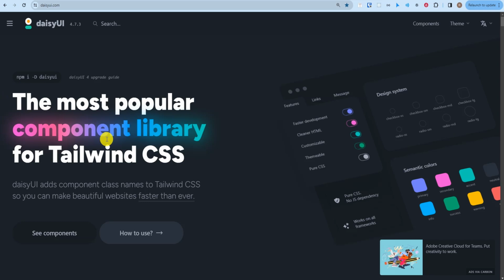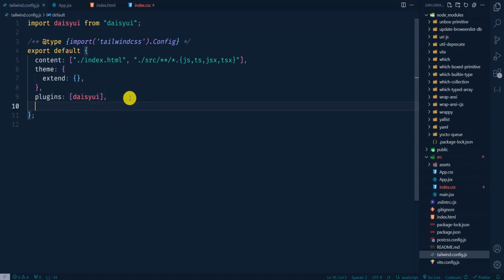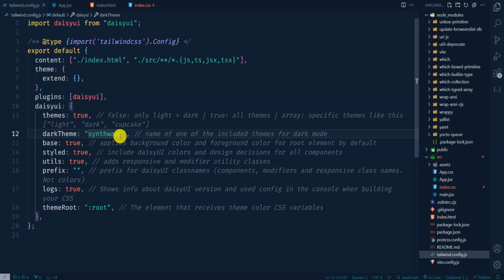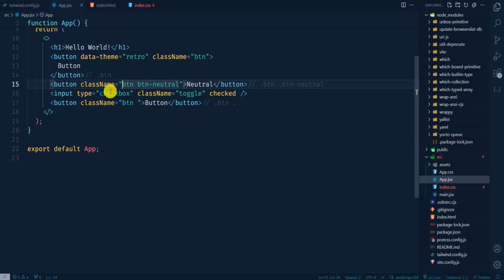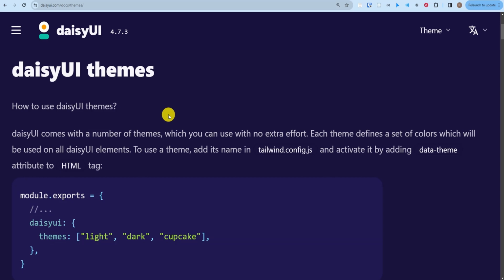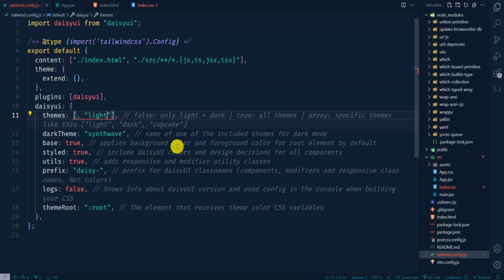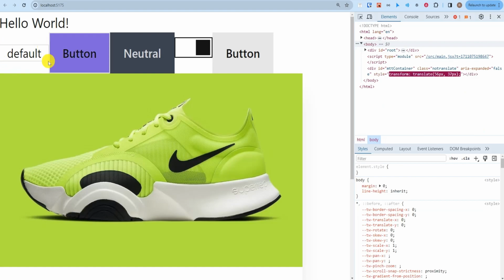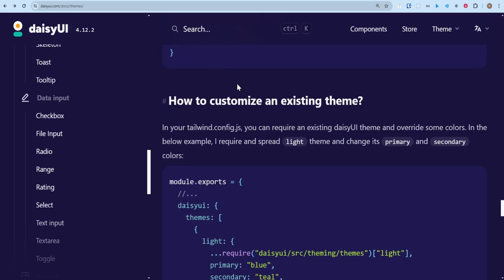Master DaisyUI Customization: A Complete Guide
Complete guide on customizing DaisyUI with any React project. Learn how to install and use DaisyUI, customize components, and create your own themes.

Highlights
🎯 Customize DaisyUI components and themes in your React project.
💡 Use the “data-theme” property to apply different themes to specific components or elements.
🌈 Customize colors, animations, borders, and other styles using DaisyUI’s default options.
🛠️ Leverage the power of Tailwind CSS and DaisyUI together by using prefixes.
🎨 Create your own themes and customize the default options to match your project’s style guide.

Key Insights
📚 DaisyUI offers a complete guide for customizing components, themes, and styles in React projects. This allows developers to create unique and personalized designs.
⚙️ By using the “data-theme” property, developers can apply different themes to specific components or elements, providing flexibility in design.
🎨 DaisyUI provides default options for colors, animations, borders, and more, allowing developers to easily customize the look and feel of their project.
🛠️ By using prefixes, developers can use DaisyUI and Tailwind CSS together, avoiding conflicts and creating a cohesive design system.
🌈 Creating custom themes and adjusting the default options allows developers to match their project’s style guide and create a consistent user experience.
📚 DaisyUI’s documentation provides detailed instructions and examples for customizing components, themes, and styles, making it easy for developers to implement these features in their projects.
💡 The ability to customize colors, animations, borders, and other styles offers developers the flexibility to create visually appealing and unique designs.